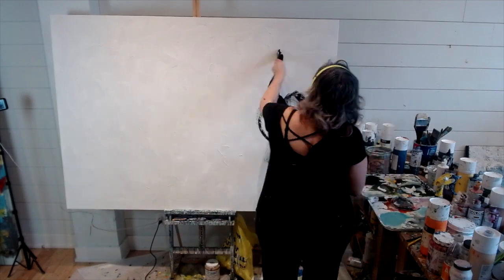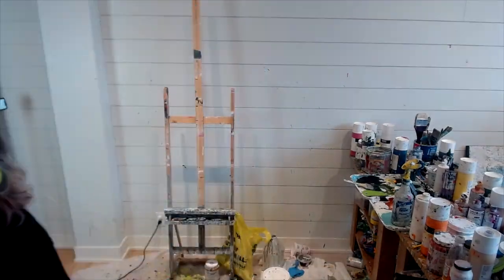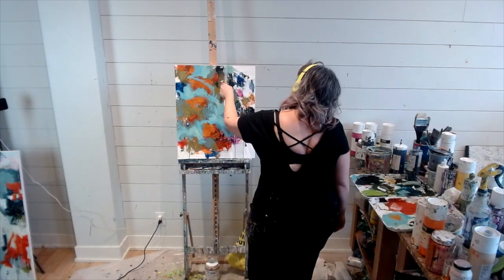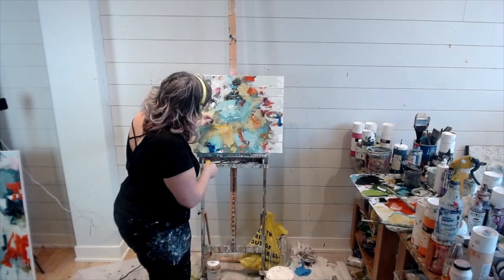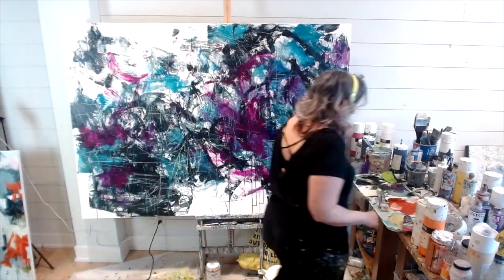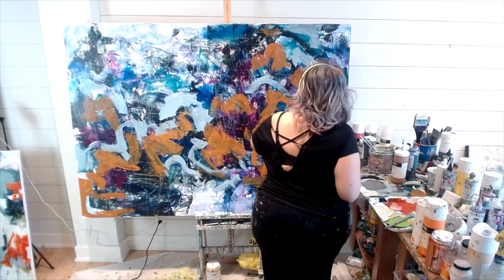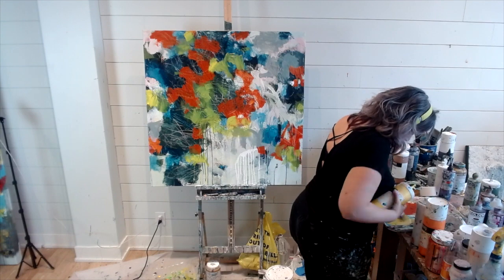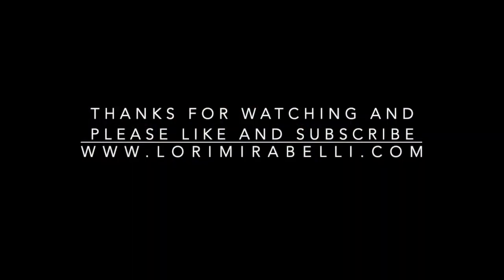Working a few abstract paintings while I'm working on a commissioned painting Part 1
Hi everyone, I talk a bit about creating layers in abstract painting and the value scale in this video.  Two finished acrylic paintings came out of this mash-up of various fine art paintings and I have put the links below so you can see the finished artwork.  I have part 2 already recorded and I'll release that in a couple of days.

*All the artist's work is © and owned by the artist*